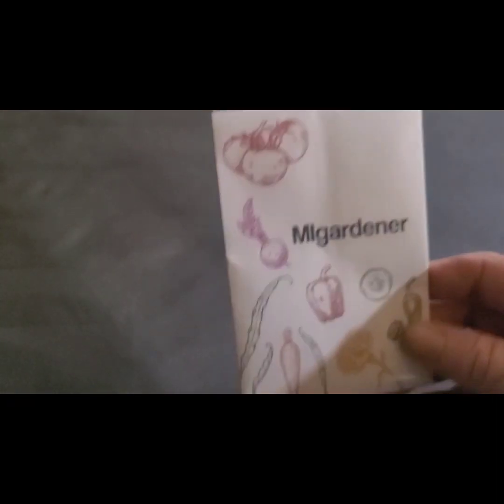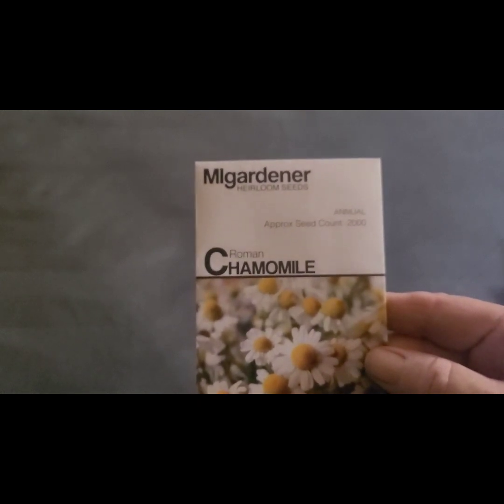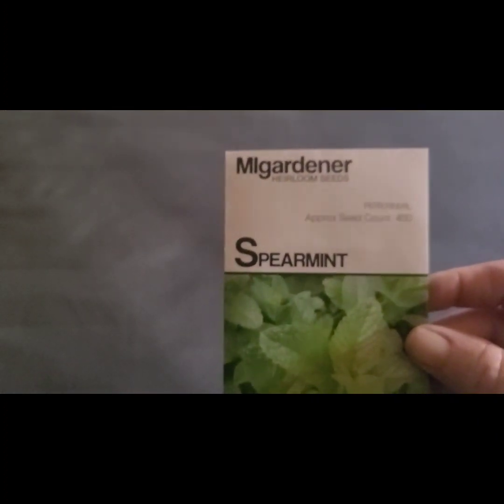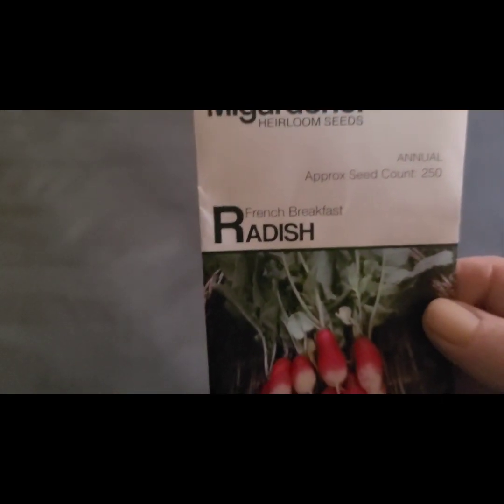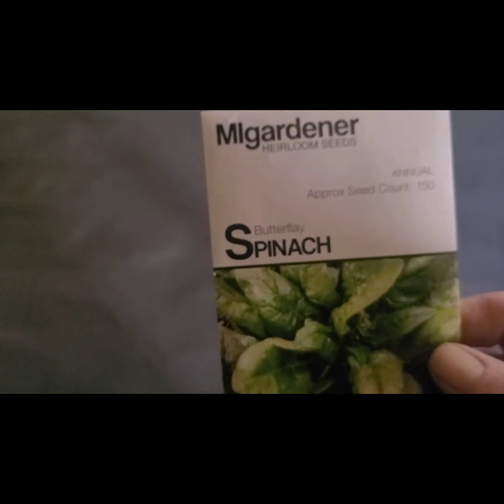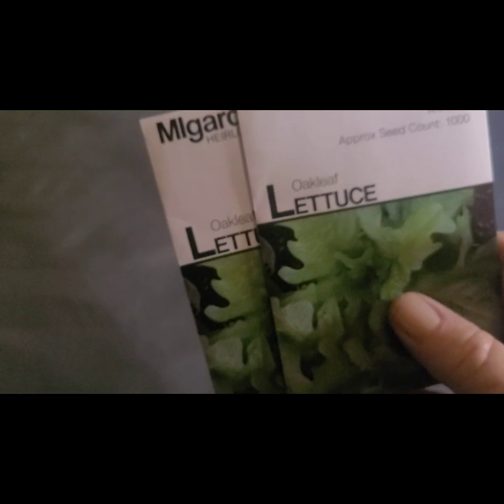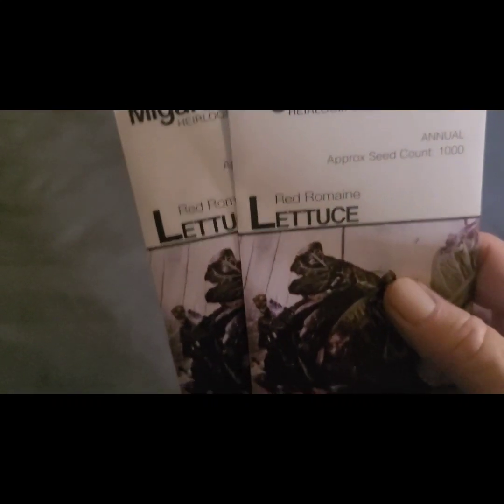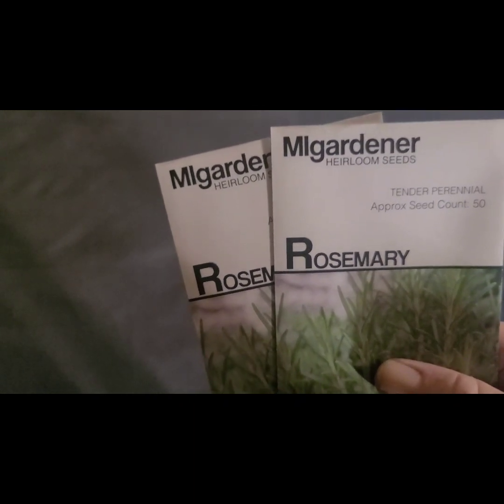2024 seed haul from MIGARDNER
thanks for joining me today for my 1st seed haul of 2024 I hope you enjoy it !

SNAIL MAIL
P.O.BOX 147
TUSKAHOMA OKLAHOMA
74574